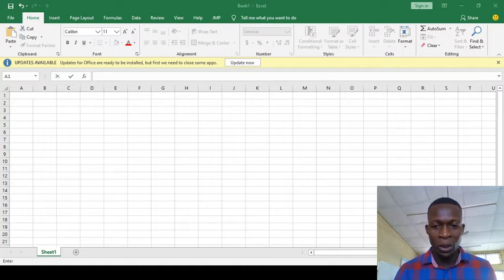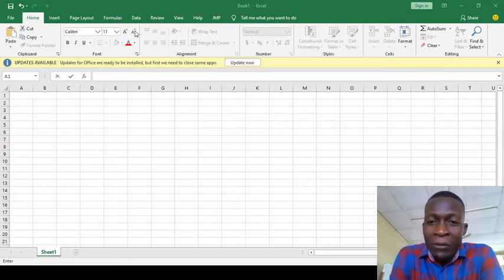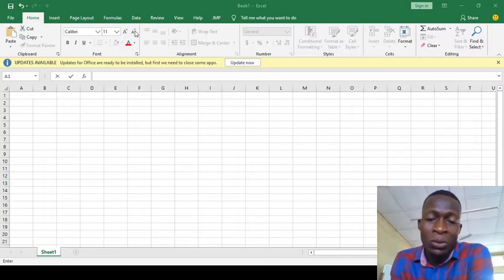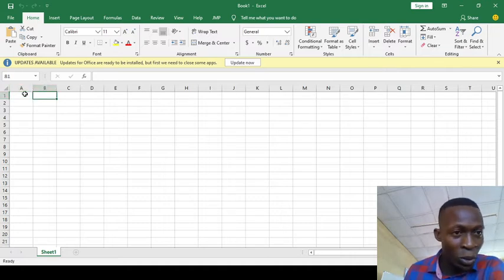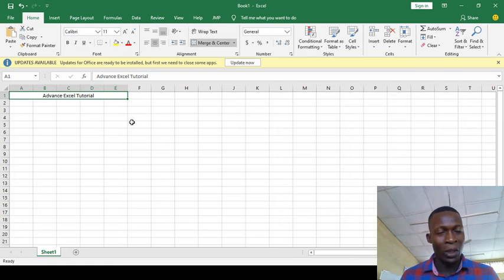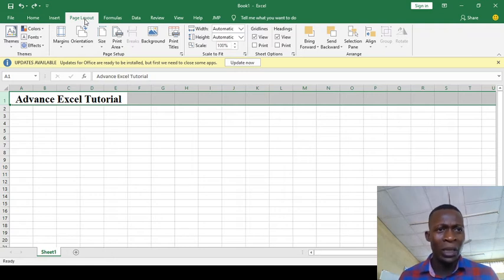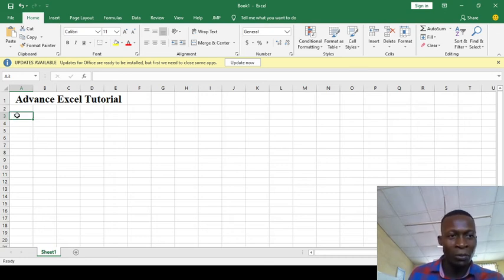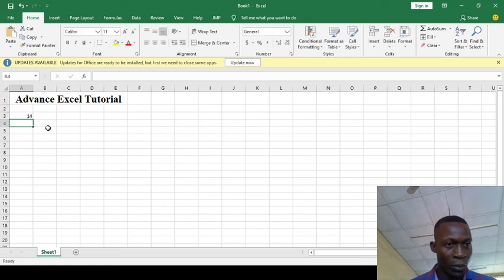INTRODUCTION TO EXCEL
BY AJAYI LAWRENCE DURING THE 5-DAYS DIGITAL WORKSHOP ORGANISED BY NUESA UNDER THE LEADERSHIP OF DAUDA MONSURU OLATUNJI